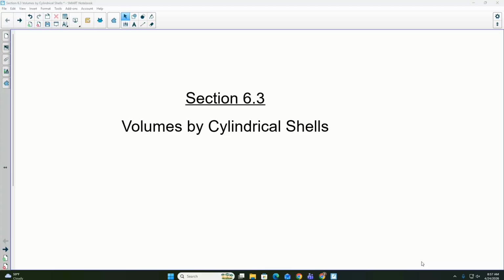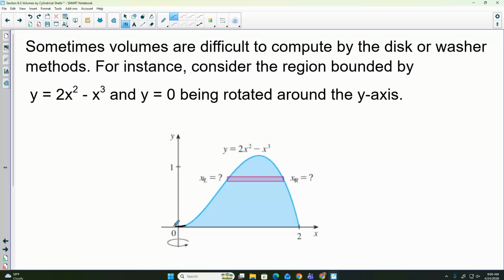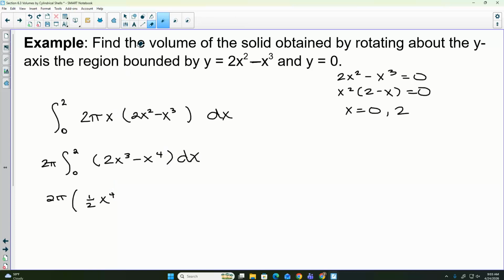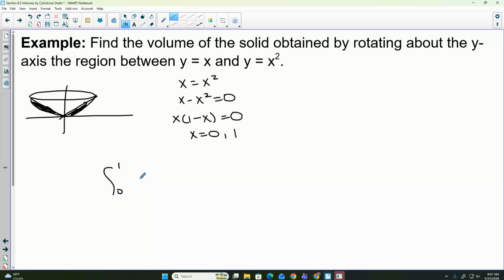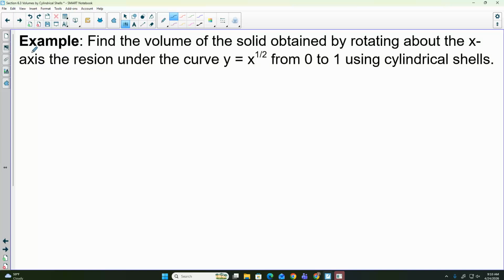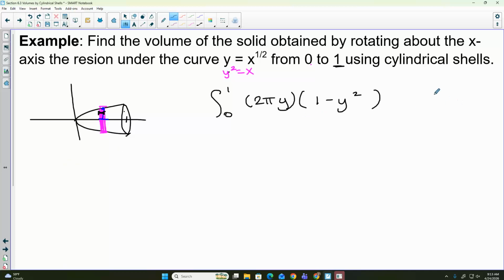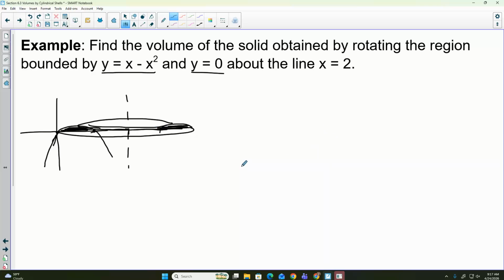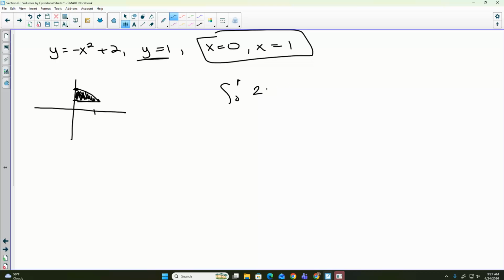Section 6 3 April 24